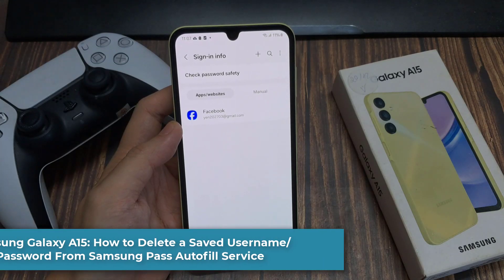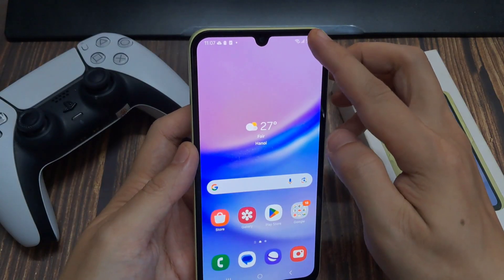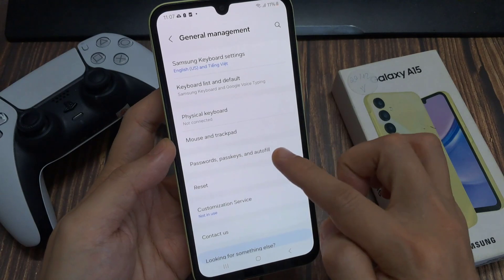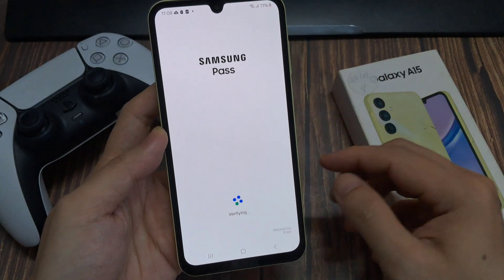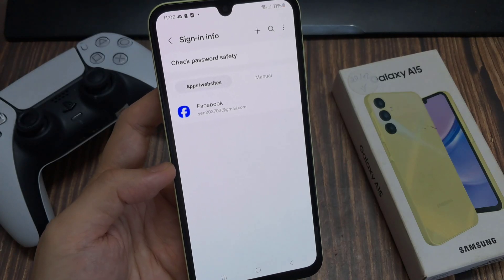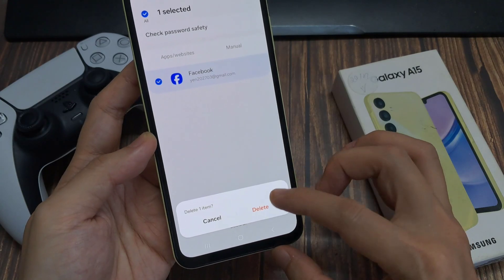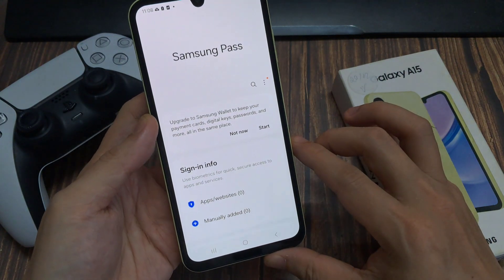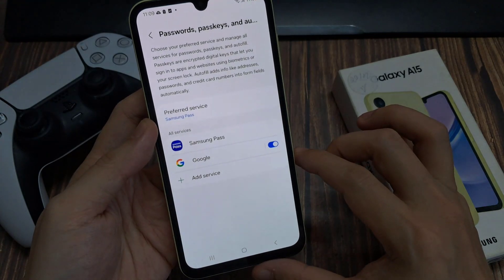Samsung Galaxy A15: How to Delete a Saved Username/Password From Samsung Pass Autofill Service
Learn how you can delete a saved username & password from the Samsung Pass autofill service on the Galaxy A15.